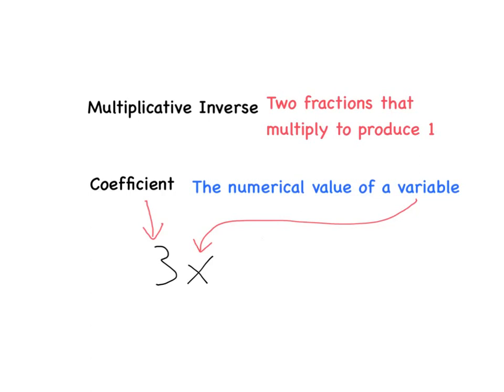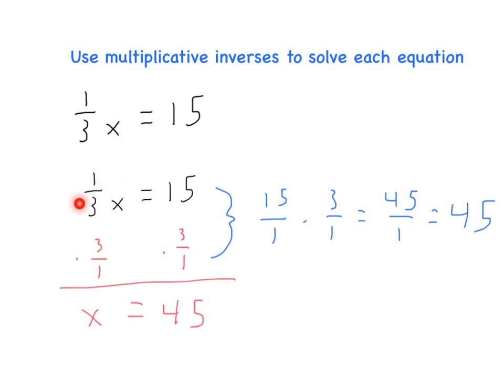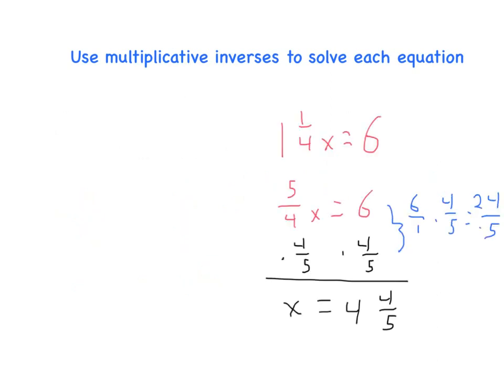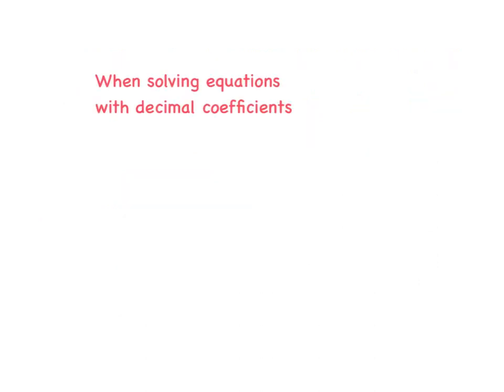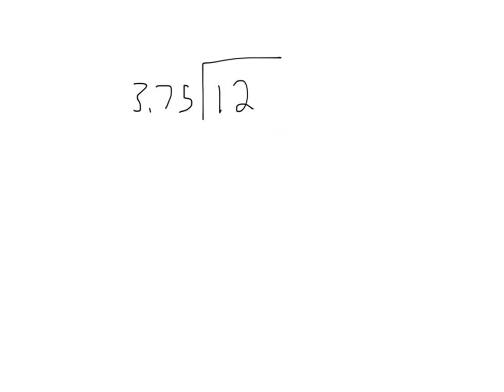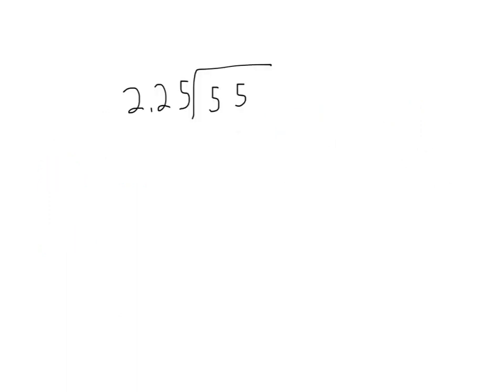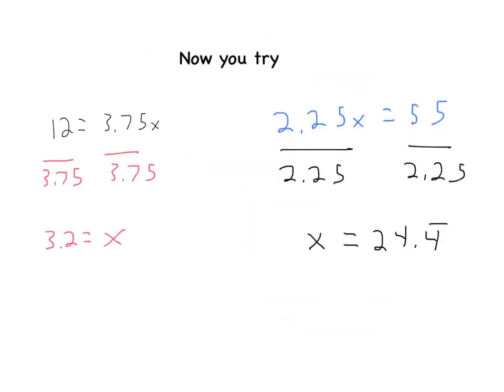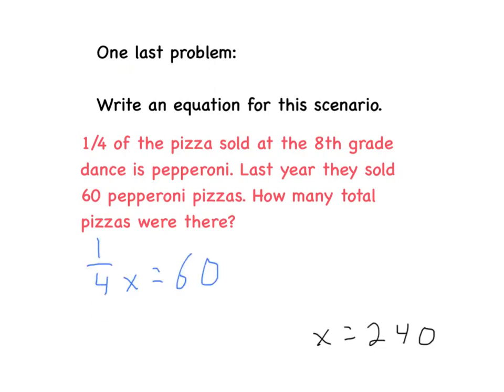Chapter 2 L1 City Pod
Chapter 2 lesson one city pod